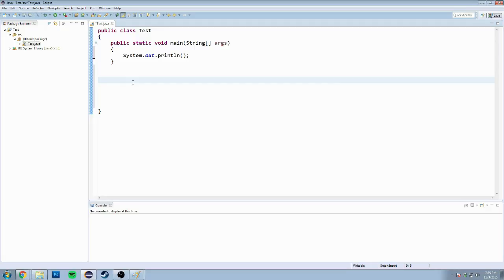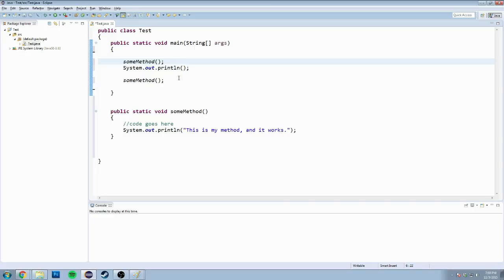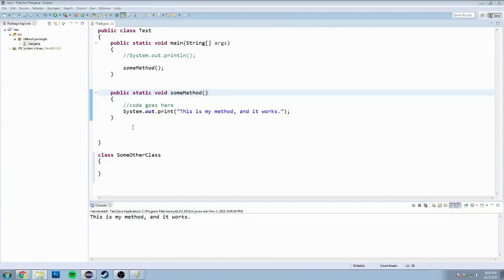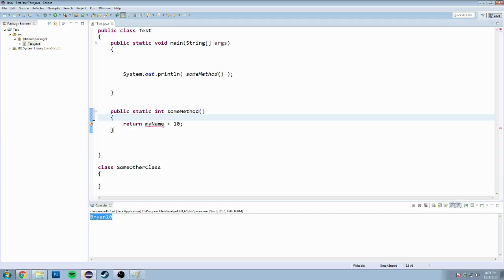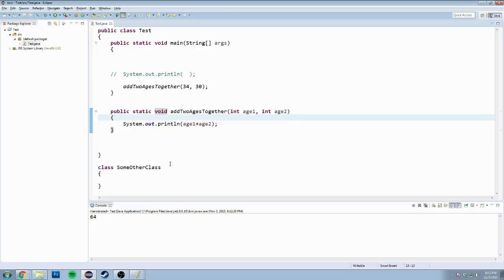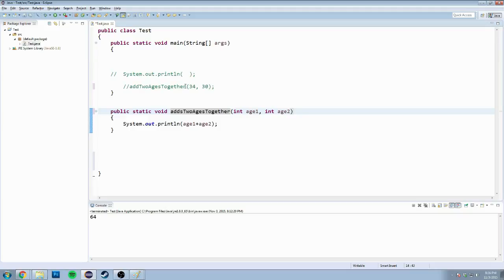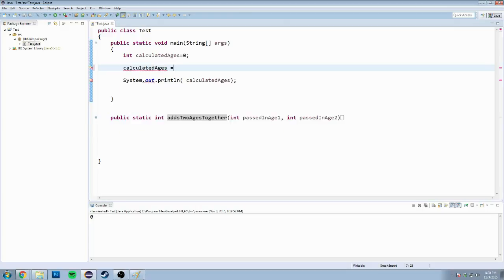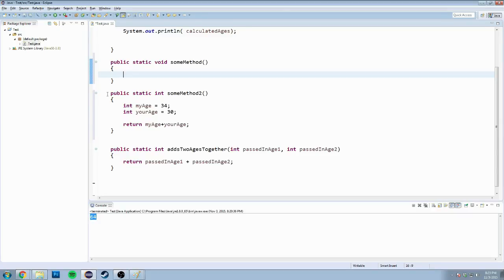Methods in java